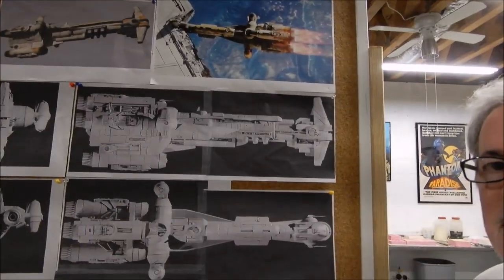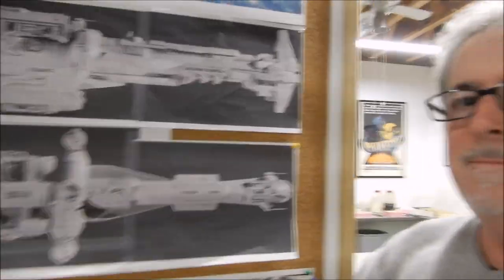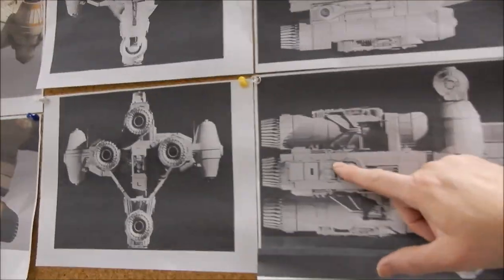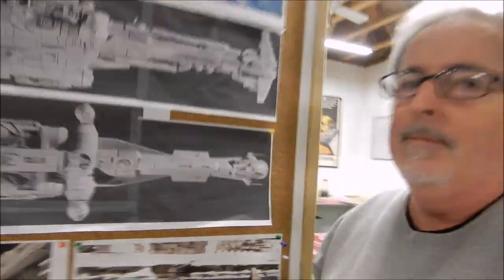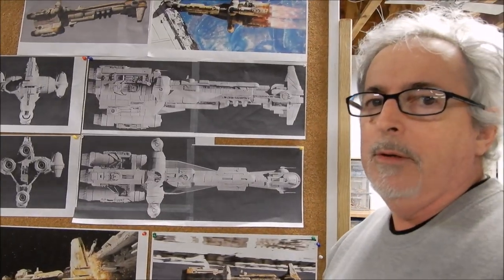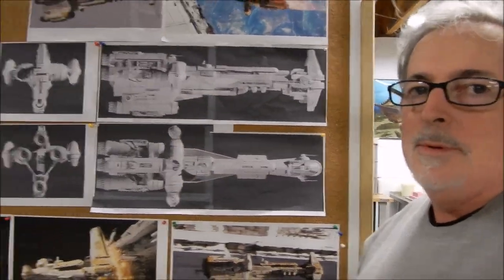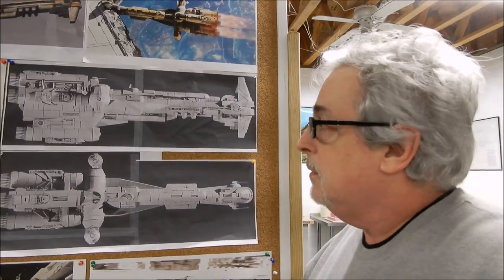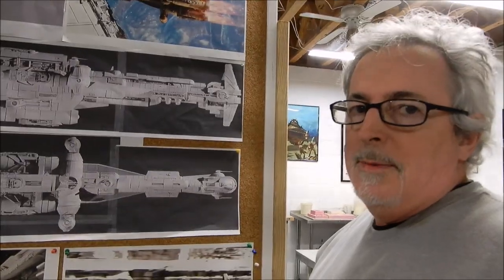Hammerhead 1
Pre-production of the hammerhead corv.